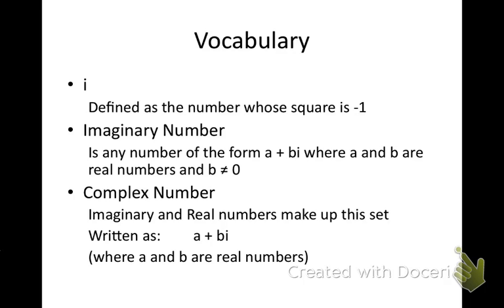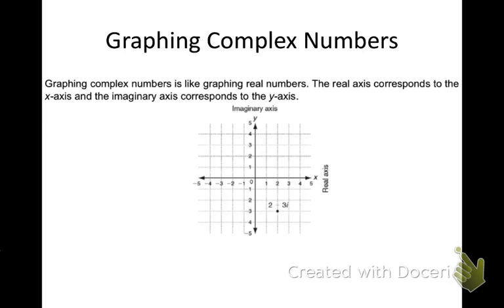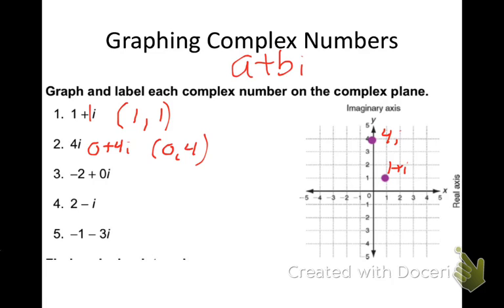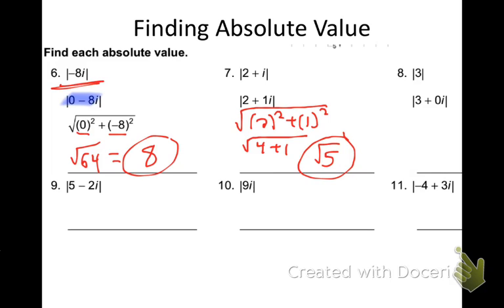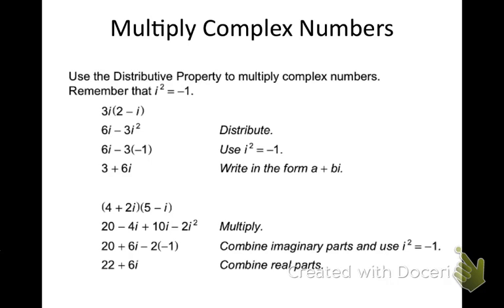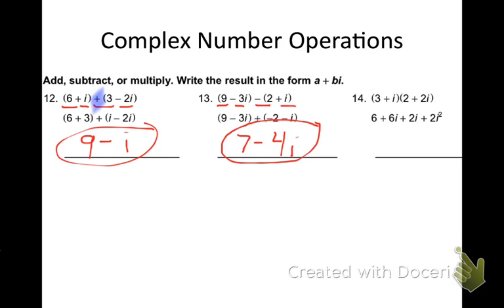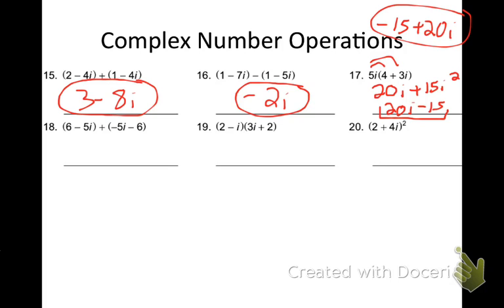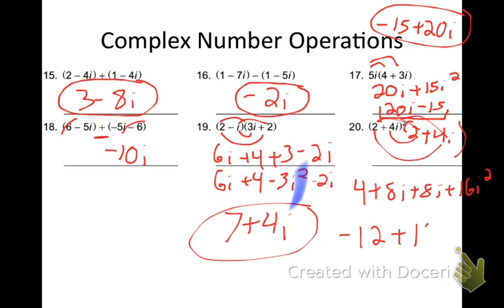Section 5.9 (Operations with Complex Numbers)